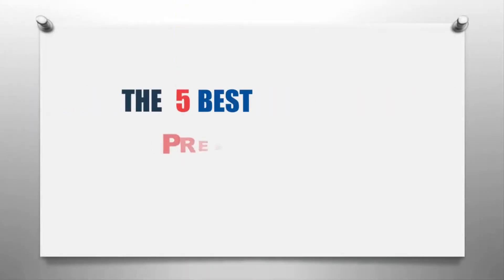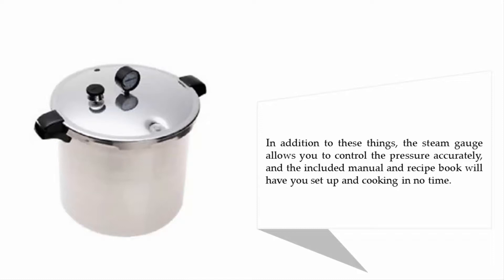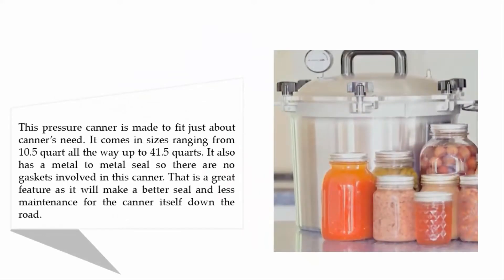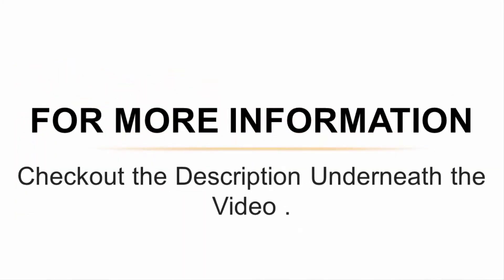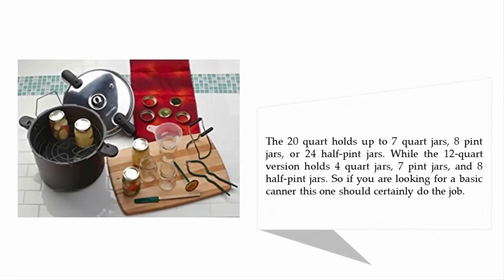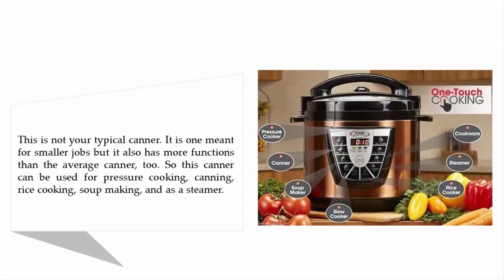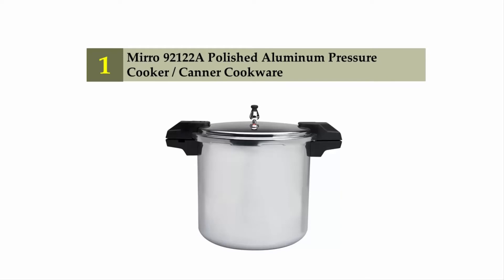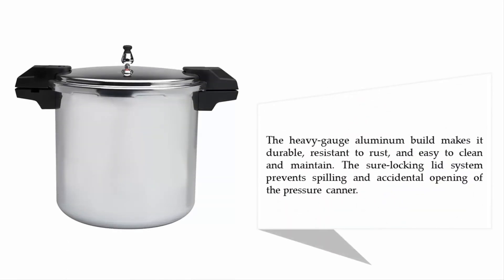Best Pressure Canner 2018